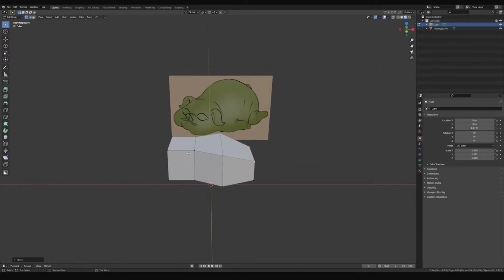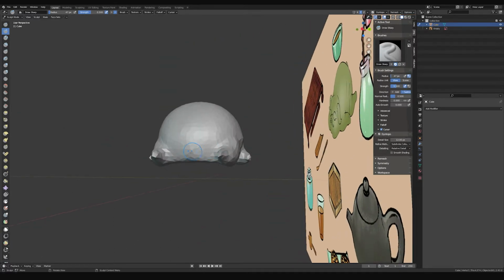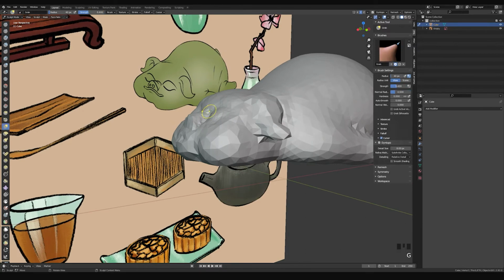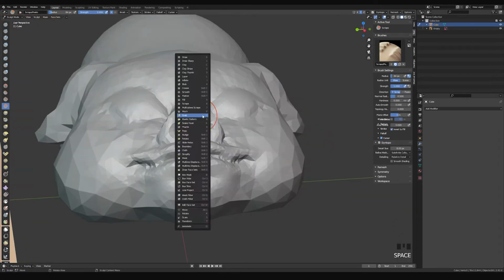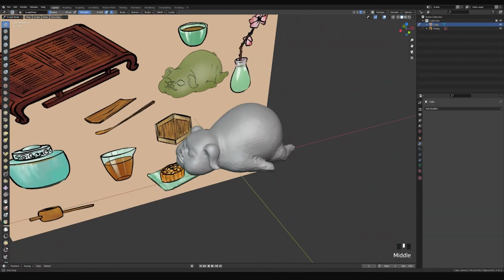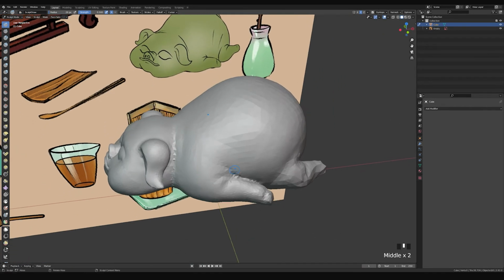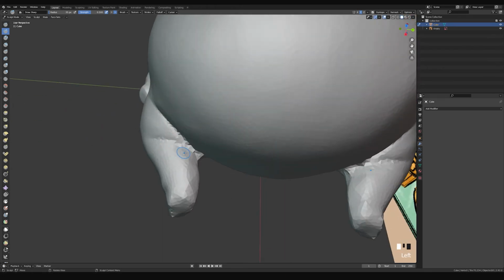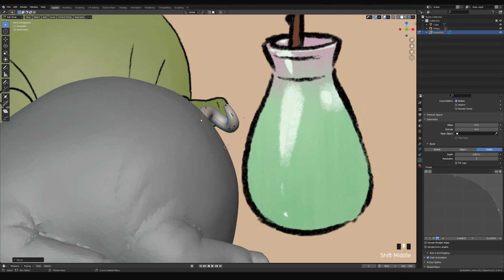Sculpting In Blender - Dyntopo - With Random Art Talk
First video to try and figure what I want all of this to be about. Instead of another step by step guide I'd like this to be a conversation. There's more to art than technique and I'd like to expand on that, so let me know your thoughts.